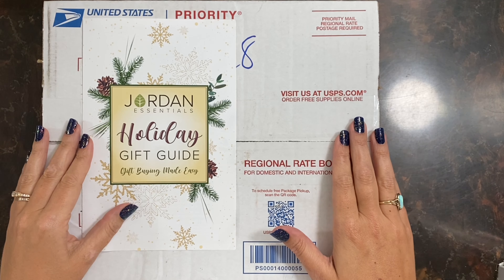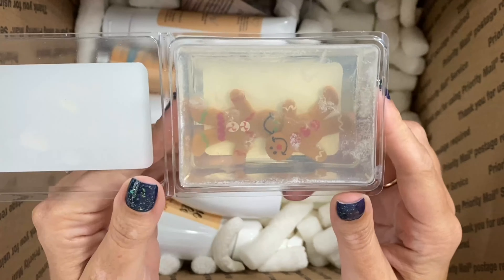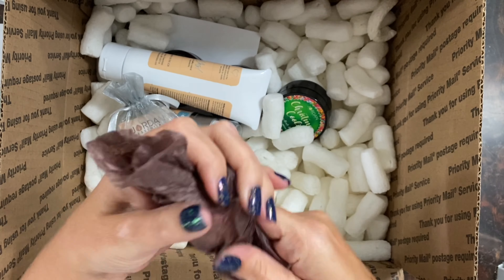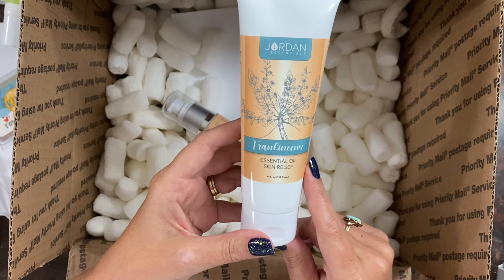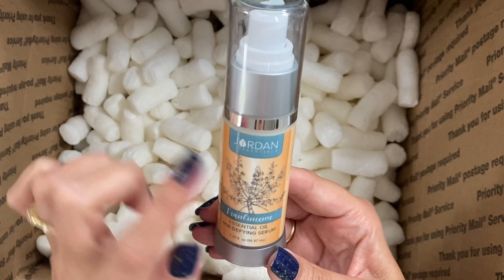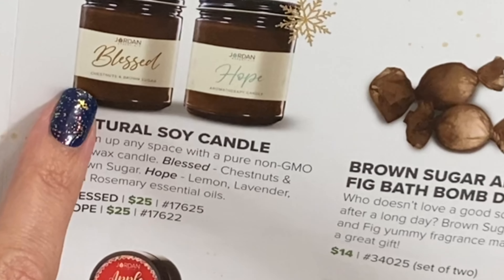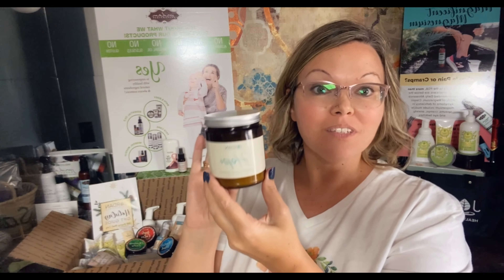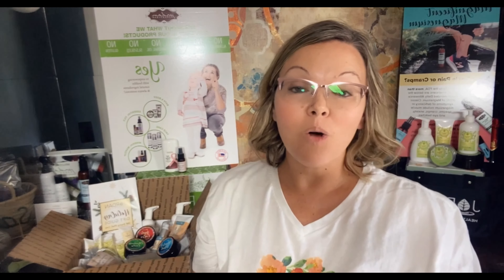Holiday Products 2021 | Unboxing | Jordan Essentials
Hello!  I’m so excited to show you the Holiday Gift Guide from Jordan Essentials!  Lots of great gift ideas, new products, and special labeling just in time for the holiday season and gift giving - have a look at this video to see a lot of them and find out more.
Check out my links for more info or reach out if you have questions.

A full catalog and additional information, as well as easy ordering can be found on my webstore.

You will never see me post a link to a product or service that I haven’t used myself and love.